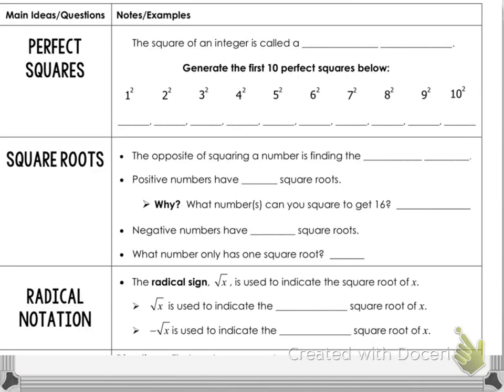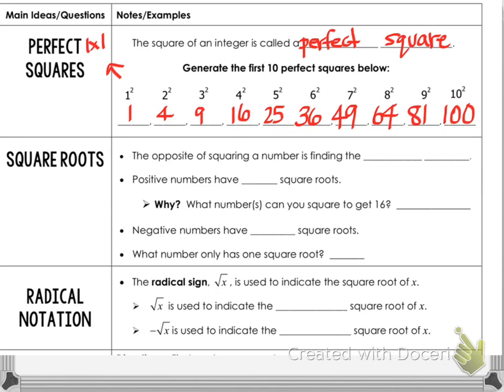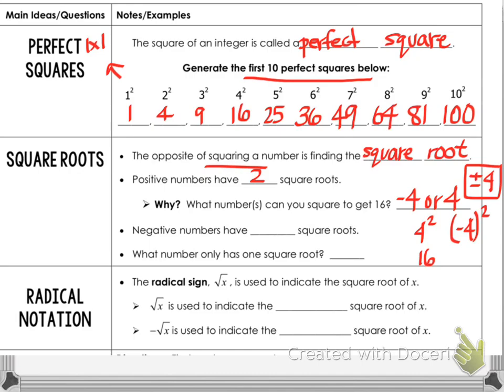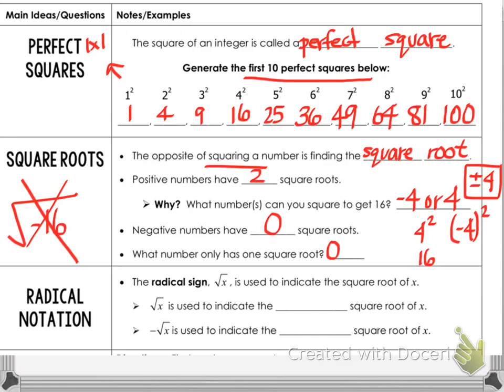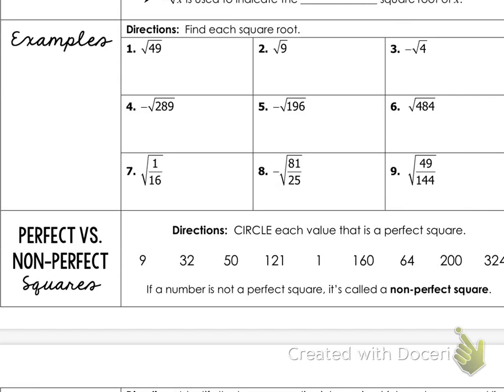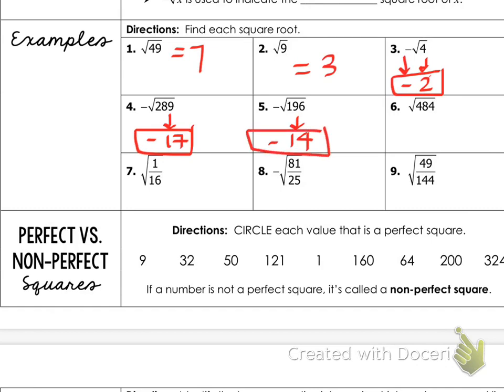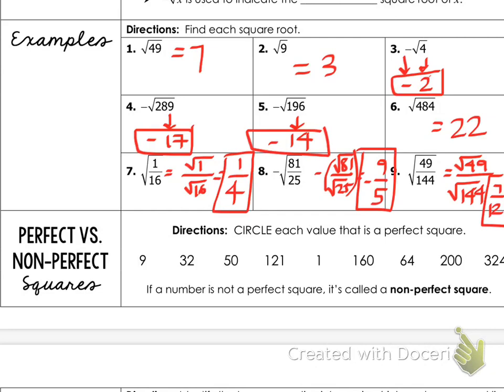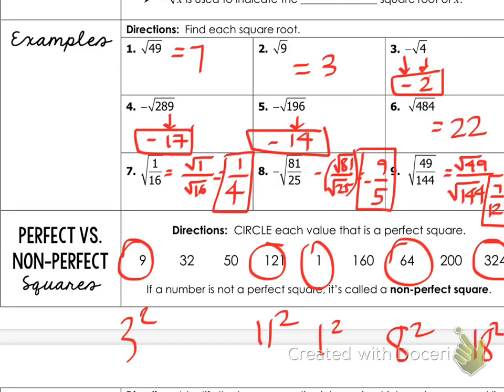5.19.2020 Square Root & Cube Root #1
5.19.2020 Square Root & Cube Root #1